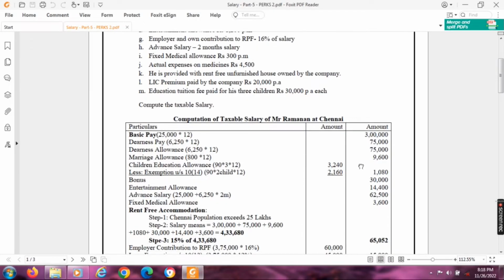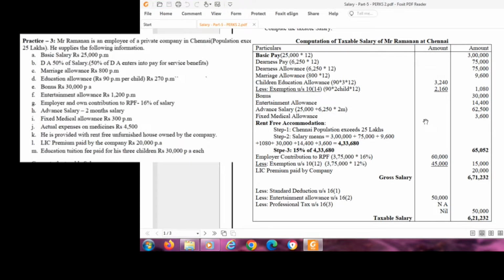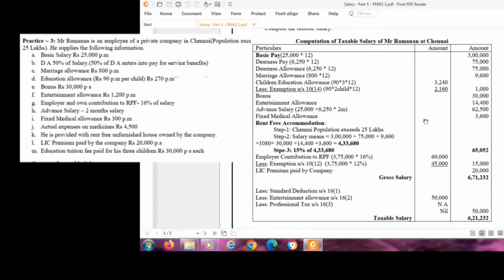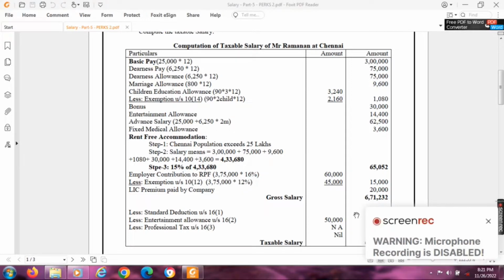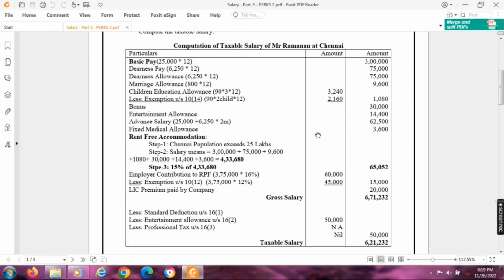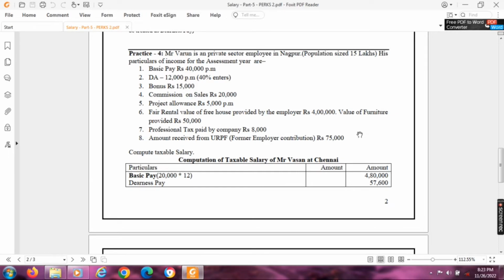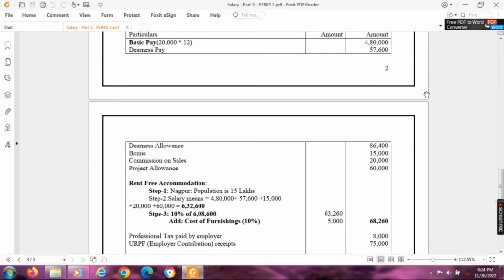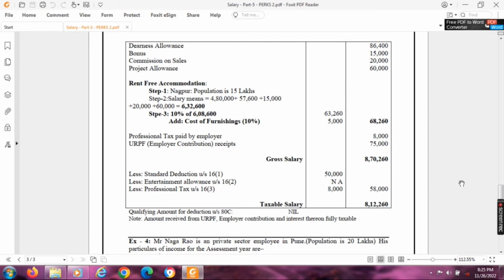INCOME TAX | SALARY PART 5 | perks 2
if you have any questions in the video or in your subjects you can ask in comment section below